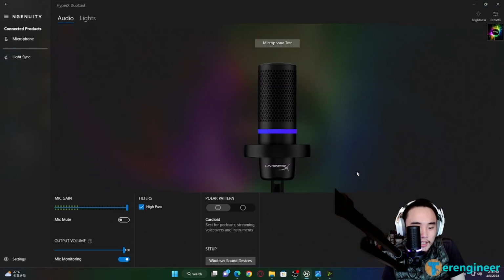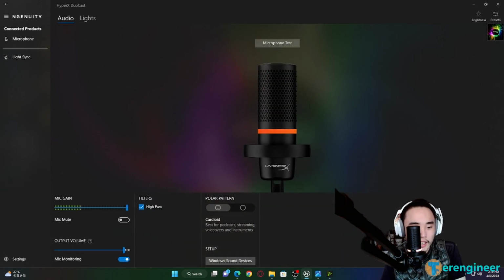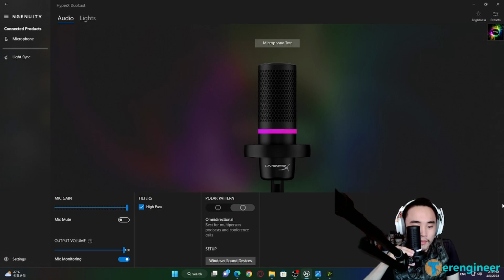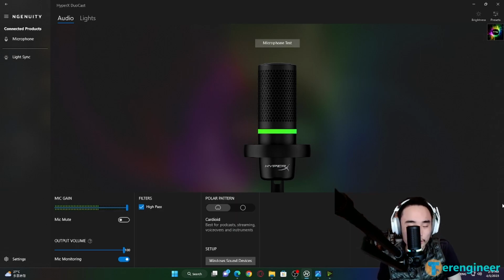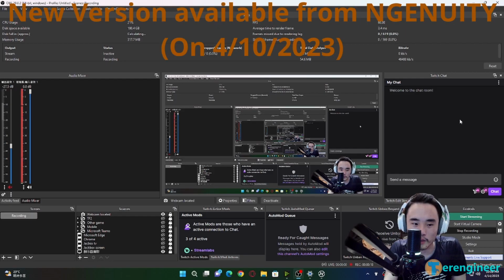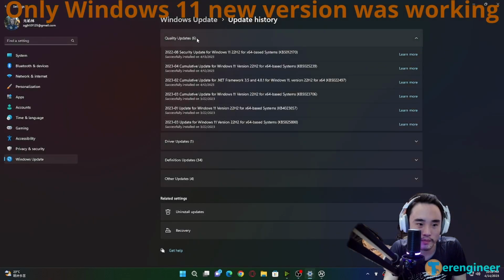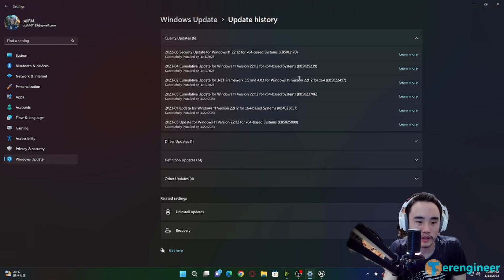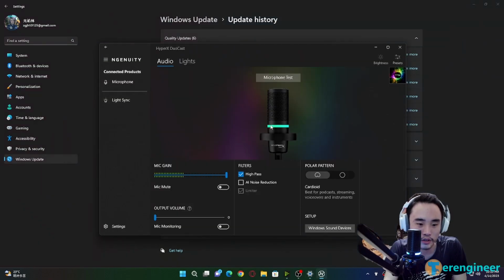How to Fix HyperX NGENUITY on DuoCast in Win 11(For old version)[5.14~latest] | Know your Engineer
👮There's rules on my channel's about, and my website, please check it out!